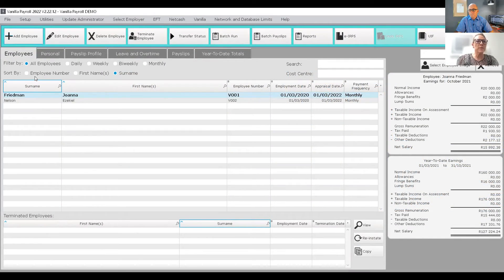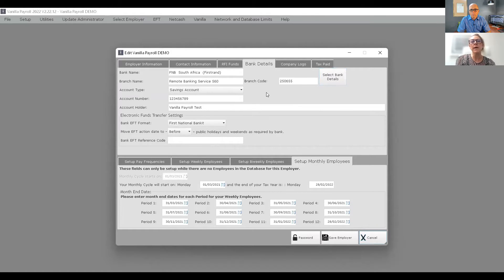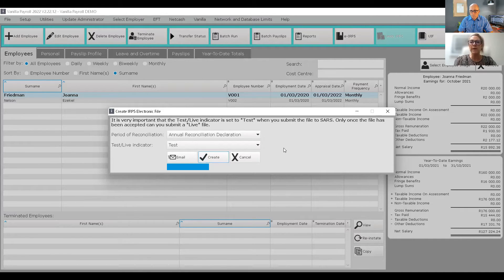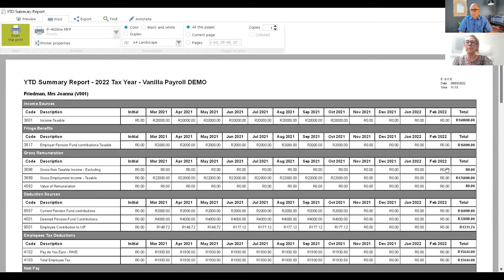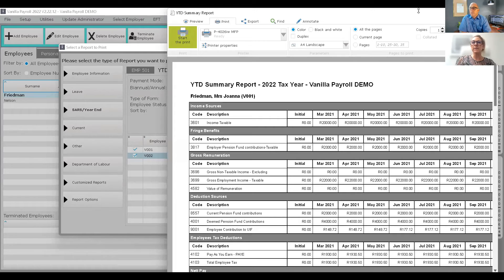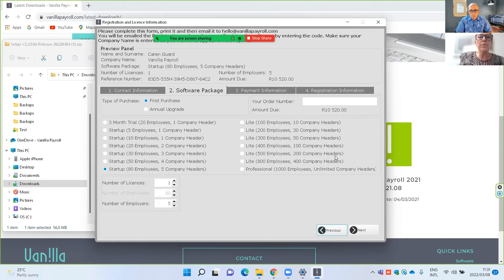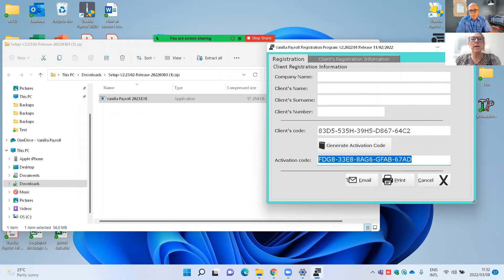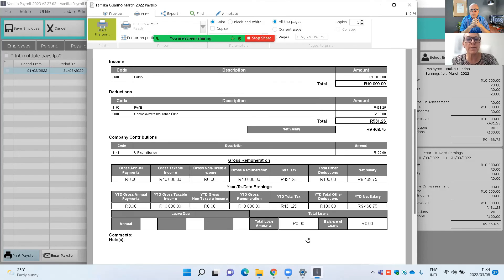Vanilla payroll - year end procedures 2023!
Vanilla payroll - year end procedures!

In this video I chatted to Caren Guard, the managing member of Vanilla payroll about year end procedures in the payroll package

Here is what we discussed;
0:00 - introduction
0:52 checking that you have the latest version of Vanilla payroll
1:45 make sure that the company details are updated on your payroll
3:20 exporting your e irp5 file to import into easyfile employer
5:14 running and printing your emp501 report
6:06 running and printing your year to date reports for each employee
8:30 creating your irp5 live file to import into easyfile
10:00 - downloading 2023 Vanilla payroll, importing data from your 2022 Vanilla payroll